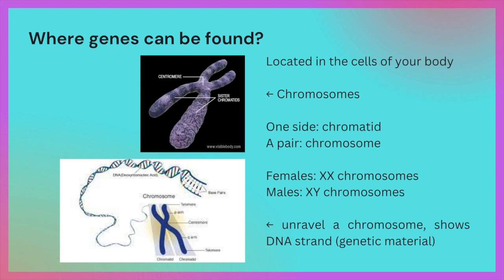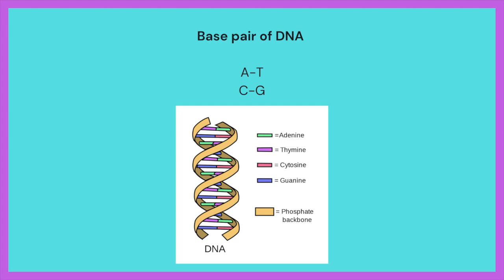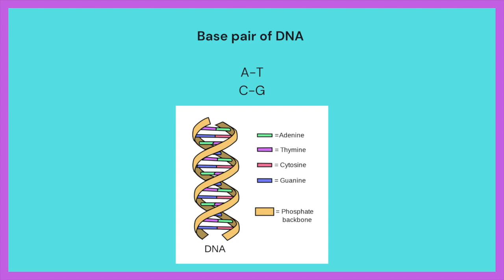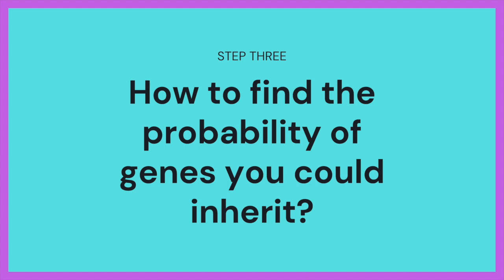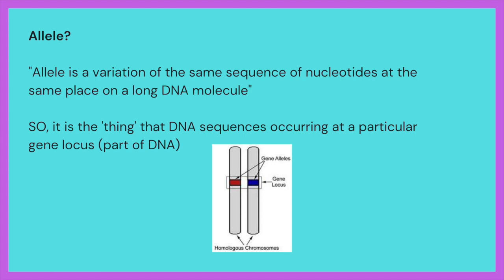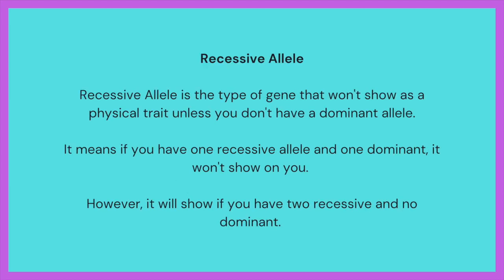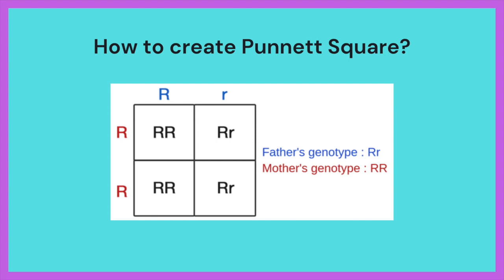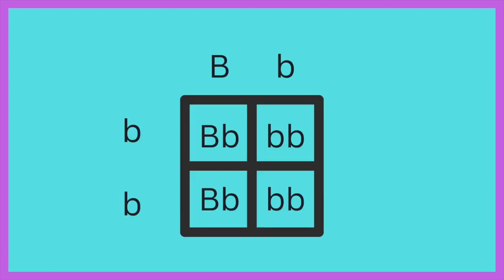[Biology] Genetics Intro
This video is made for students who are interested in Biology.
(It is a brief Introduction of genetics and information!)
We are uploading out video once a week!!